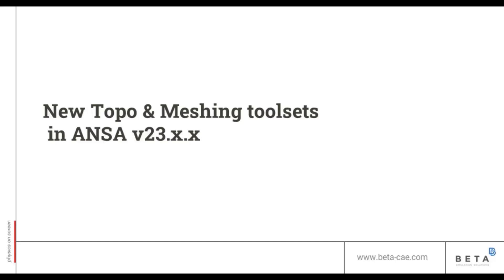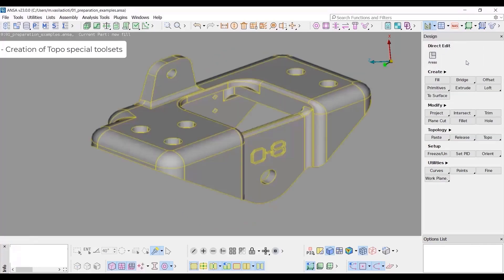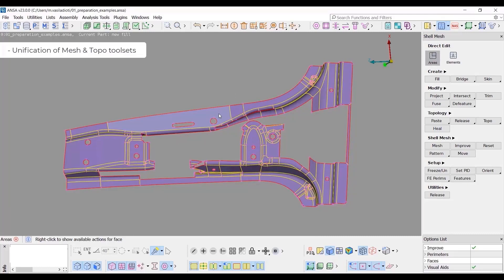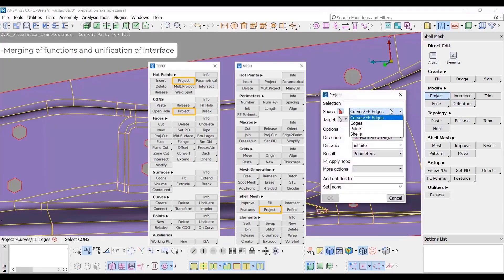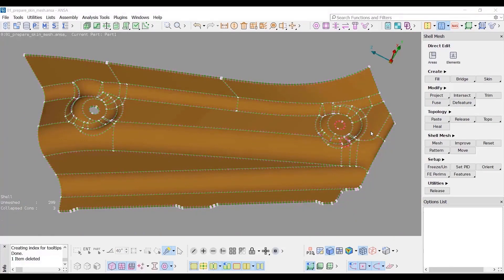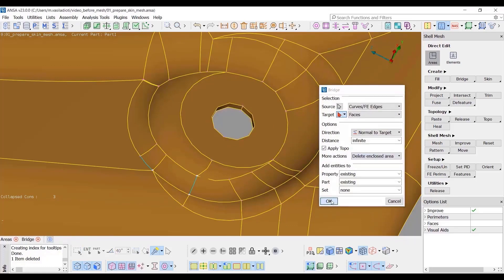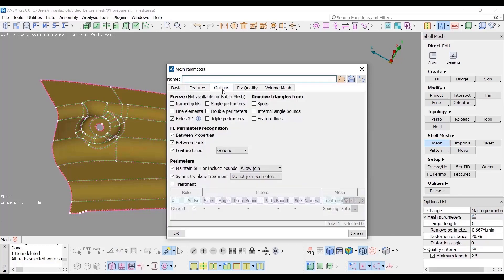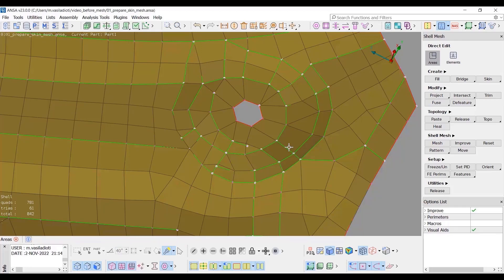New Topo and Meshing toolsets in ANSA v23.x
In this video, the new toolsets for Topo and Meshing functionality are presented.

Contents:
• New dedicated toolsets
• Unification of Mesh & Topo functionality
• Unified interface among different functions

A demo follows, showing how the middle surface of a 3D geometry part can be extracted and meshed without switching among the toolsets.

To learn more about our solutions for Meshing, download the brochure